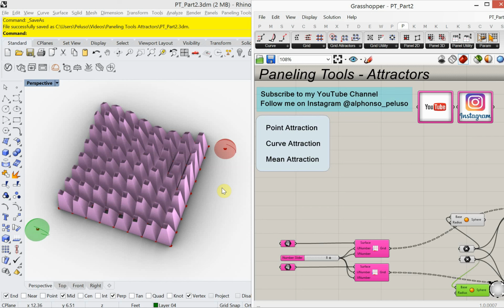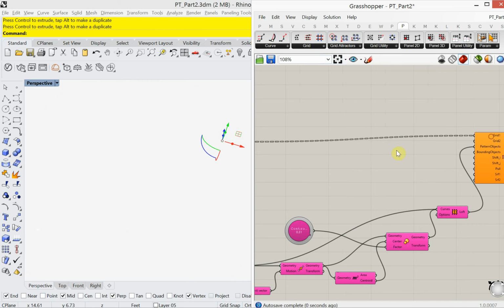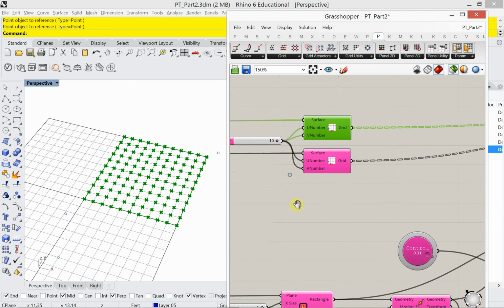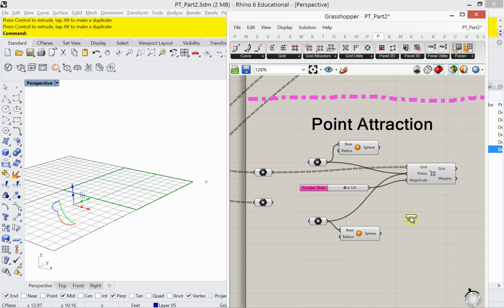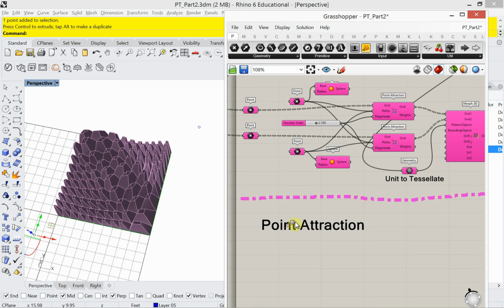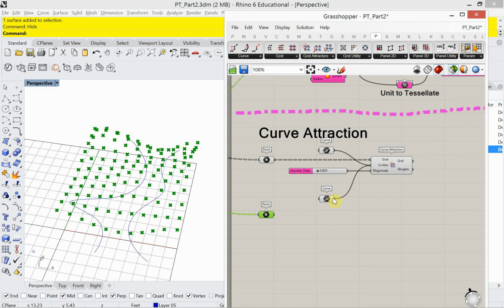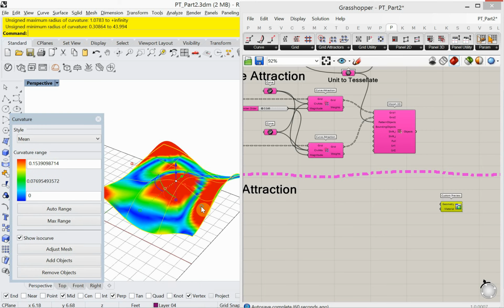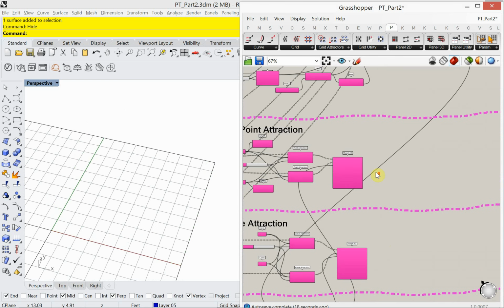Paneling Tools / Attractors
This video is the second in a series that looks at the Grasshopper plug-in Paneling Tools. It looks in depth at some of the attractor techniques.